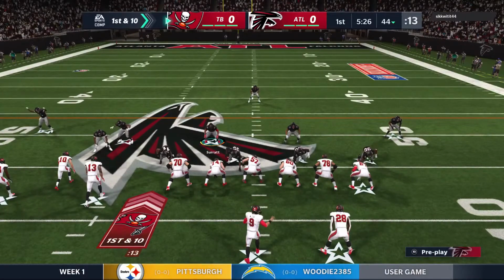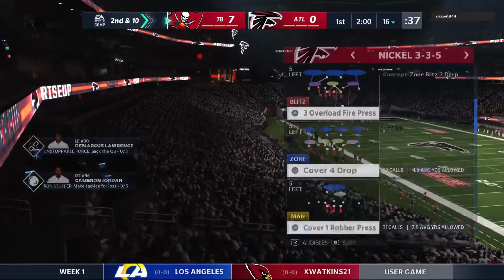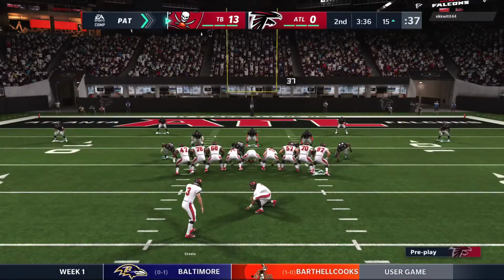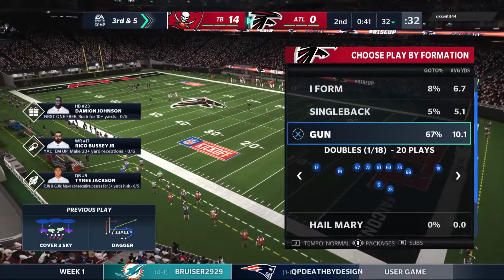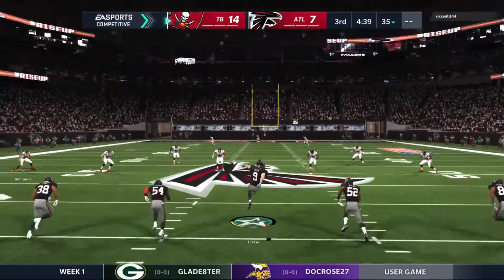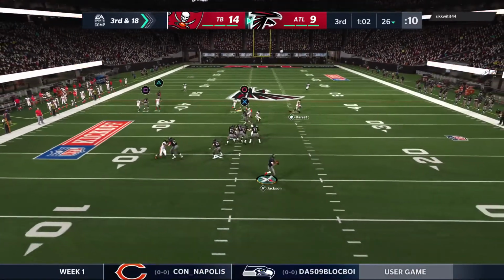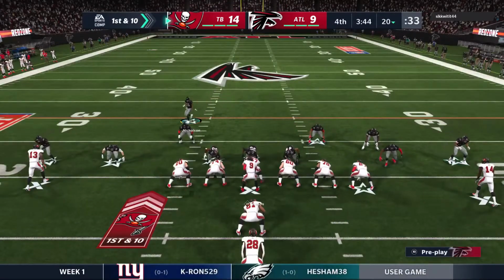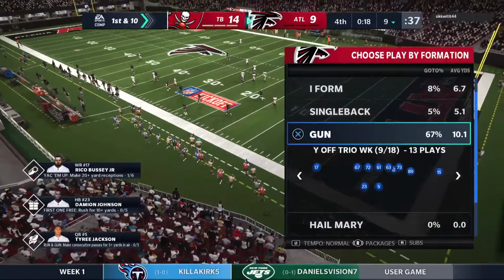Falcons vs Bucs